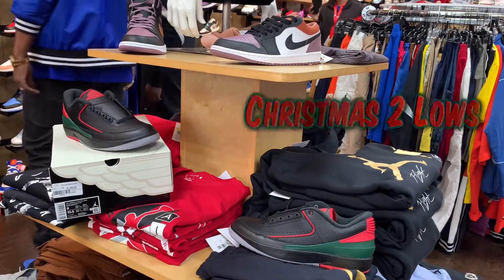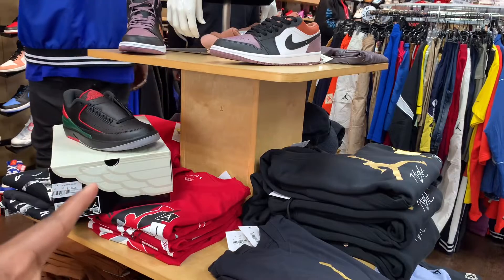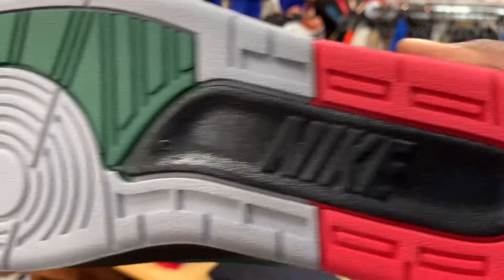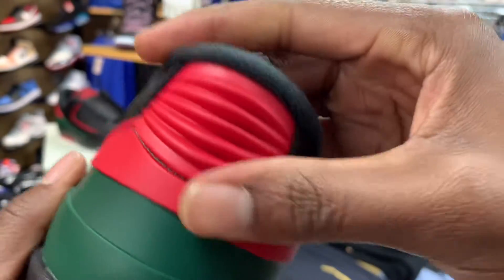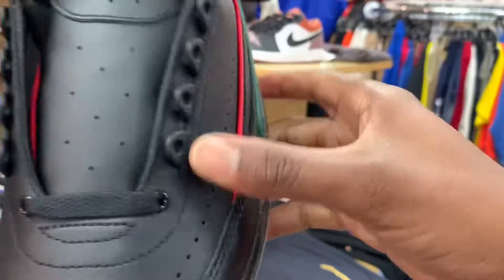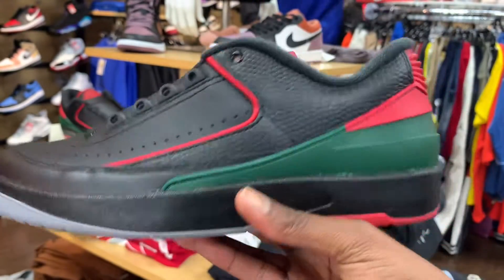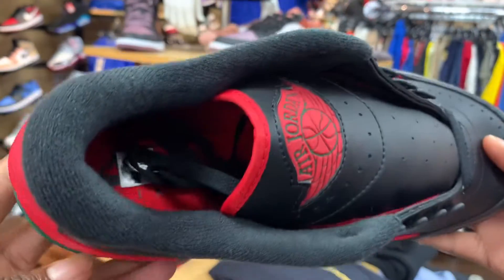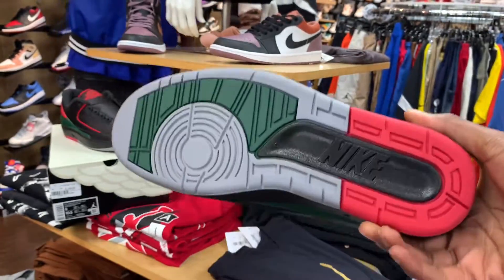[Review 132] - Jordan 2 Retro Low: Christmas 2023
Quick Jordan 2 Review for the Holidays Mayne.

Not a fan of em but you might be. Merry Christmas to all the Browzers 🎄

Mursiq:​⁠​⁠​⁠ @ylxwtg 🏎️